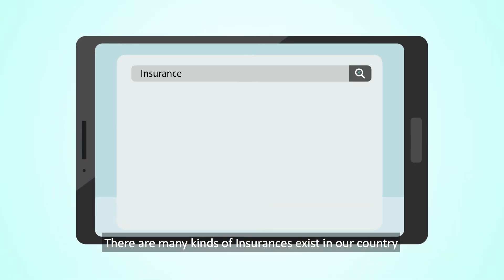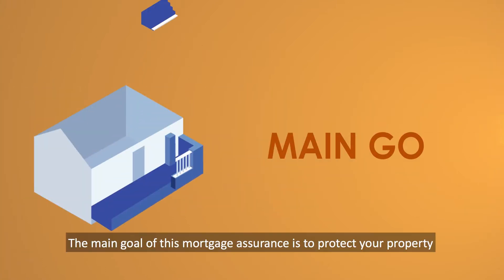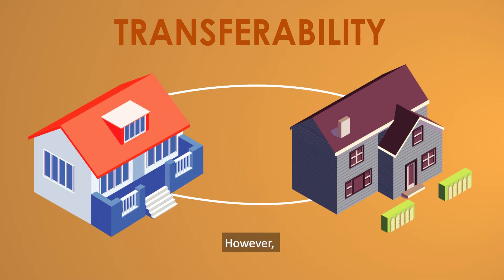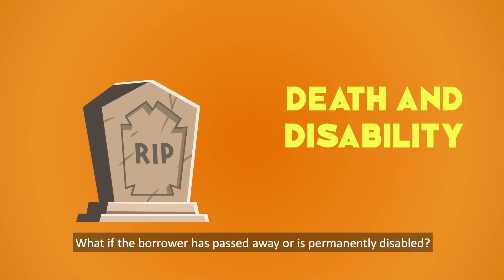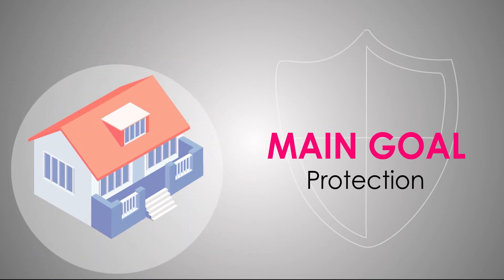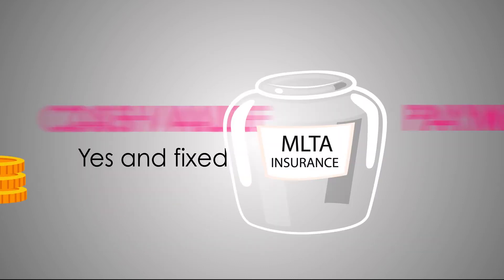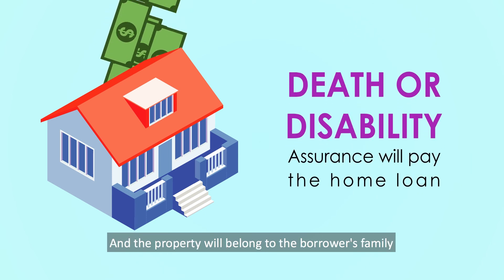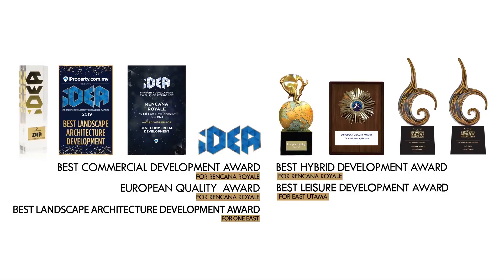What is Mortgage Reducing Term Assurance (MRTA) and Mortgage Level Term Assurance (MLTA)?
Have you just bought a house and are stuck to choose between MRTA and MLTA? Let us share a simple analysis of the types of protection available in the market.